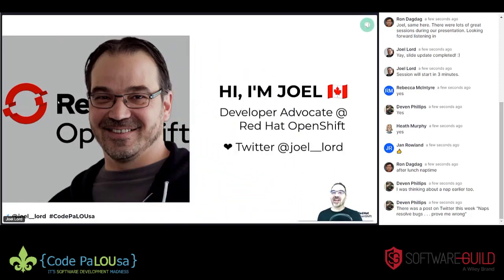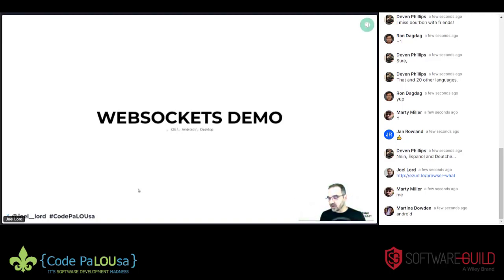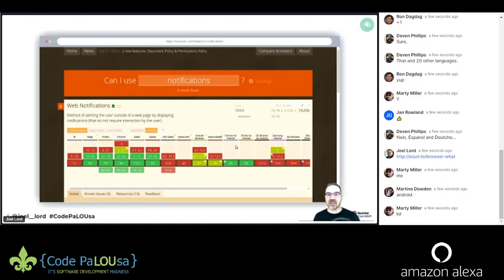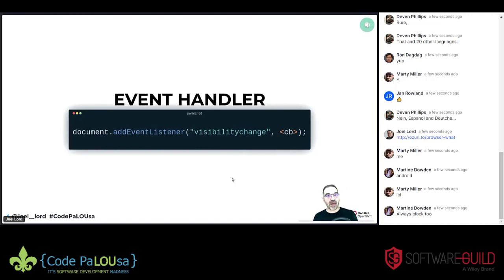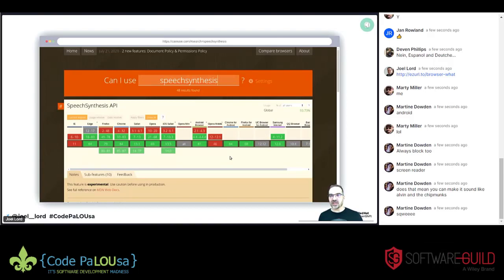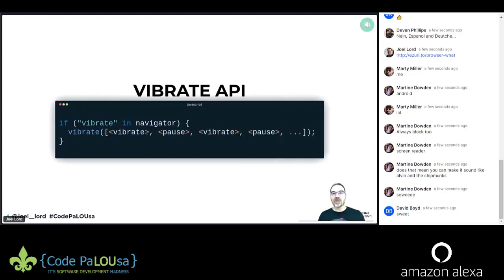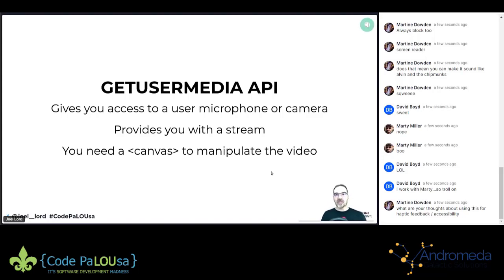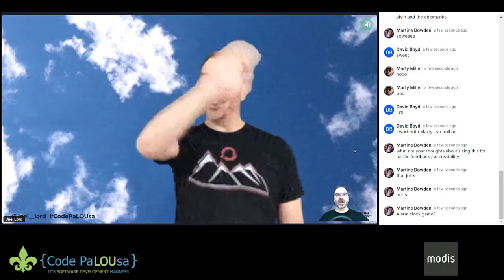My Browser Does What?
Learn some of the latest features available in their browsers right now and some that will be available in the very near future.

The Web evolves quickly. We are far away from the days of Marquees and Blink. But learning the latest features of the latest ECMAScript implementation or the newest PHP framework isn’t everything. New Web APIs are constantly added to the browser. Did you know that your browser can process audio feeds, that it can connect to Bluetooth devices, or that it can send you notifications? Vendors are extending the capabilities of browsers more and more, especially for mobile devices. In this talk, attendees will learn some of the latest features available in their browsers right now and some that will be available in the very near future.

⭐ Joel Lord ⭐
Joel Lord is passionate about web and technology in general. He likes to learn new things but most of all, he likes to share his discoveries. He does so by travelling at various conferences all across the globe. He graduated from college in computer programming in the last millennium. Apart for a little break to get his BSc in computational astrophysics, he was always in the industry. As a developer advocate with Red Hat OpenShift, he meets with developers to help them make the web a better place. During his free time, he is usually found stargazing in a camping site somewhere or brewing a batch of beer in his garage.